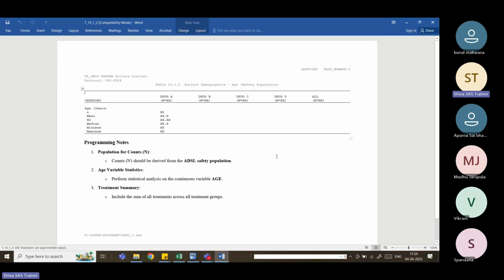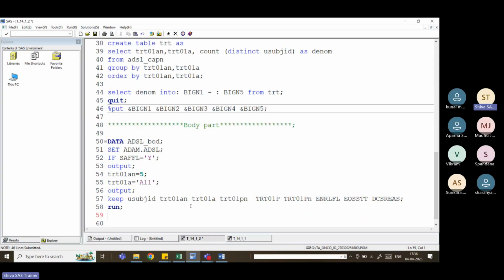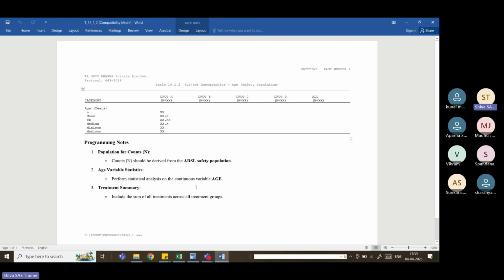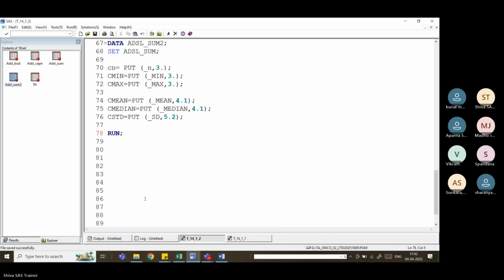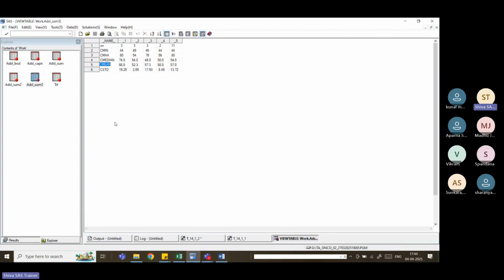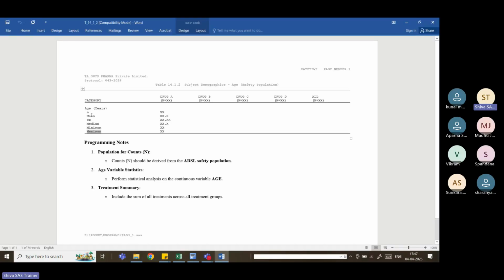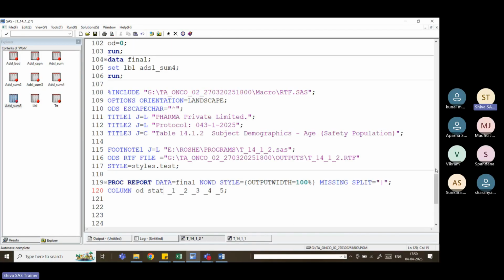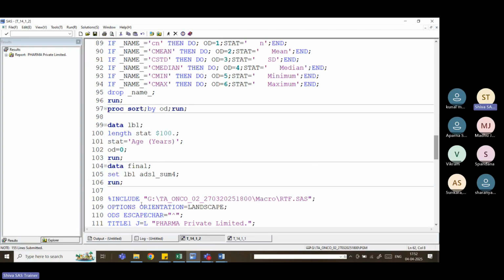Class #50: How to Create DEMOGRAPHIC Code for Clinical Tables (Step-by-Step Tutorial)